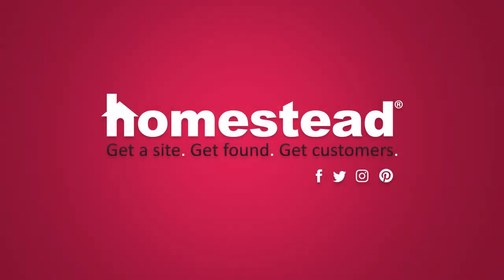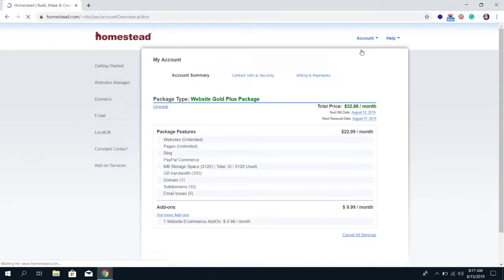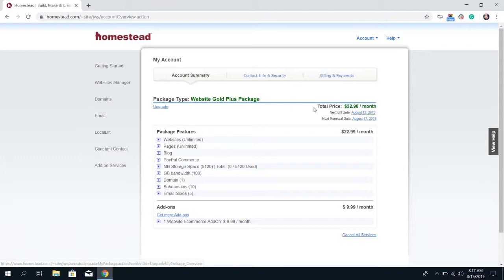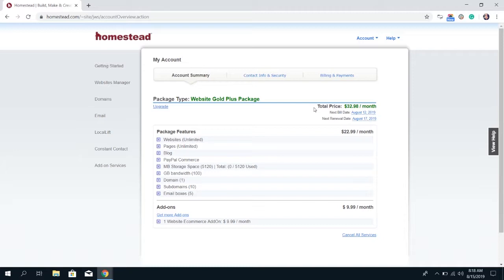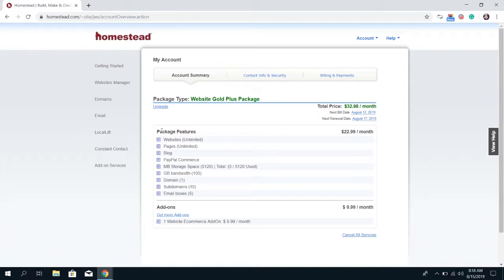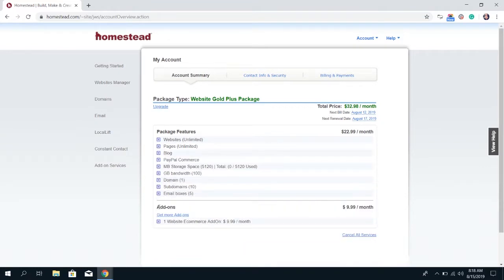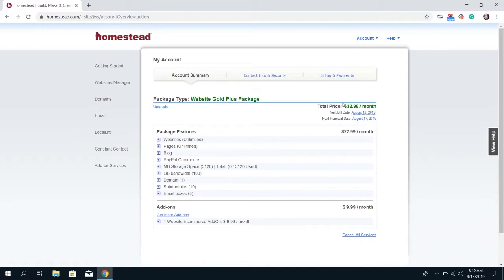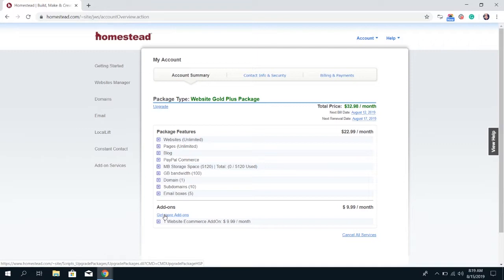How To View Your Account Summary In Your Homestead Account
There is so much information you can get from the Account Summary section of your Homestead account.